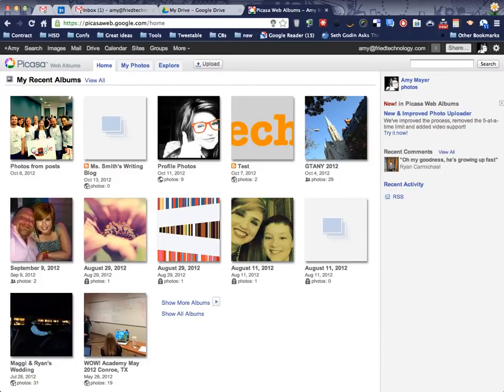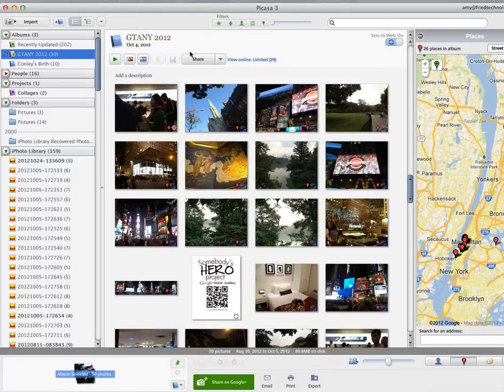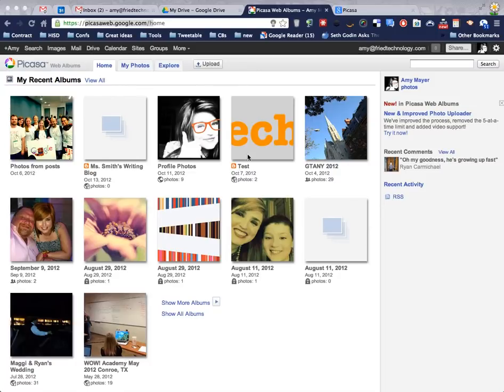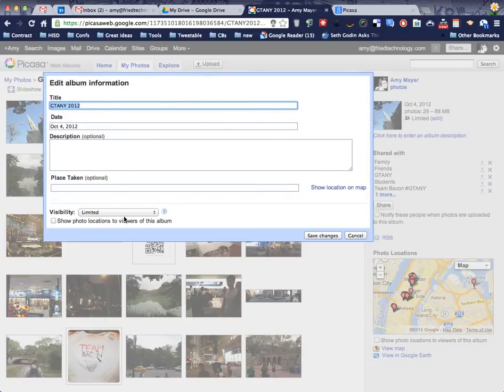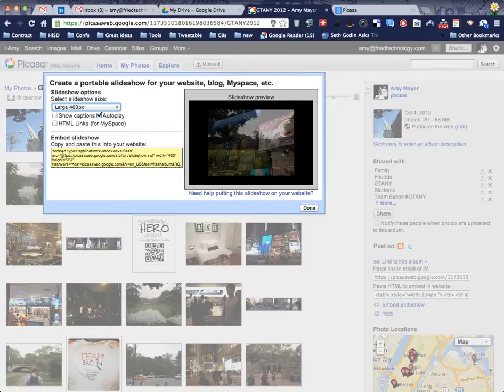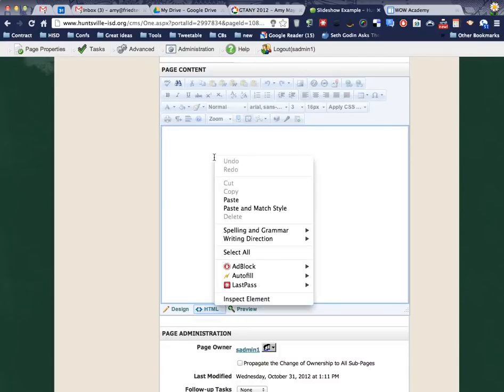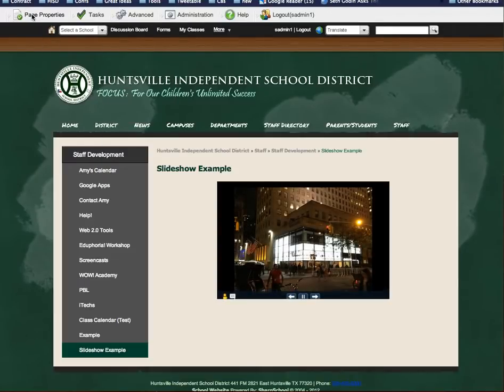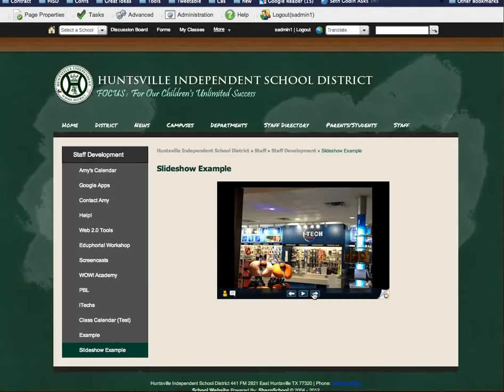Embed a Slideshow from Picasa onto a School Website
How to embed a slideshow from a Picasa album into your school's website